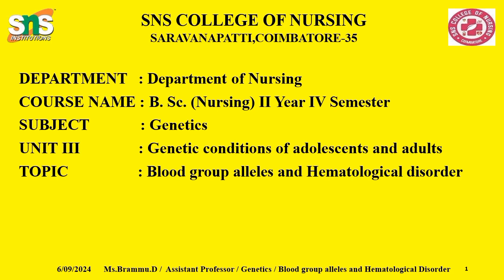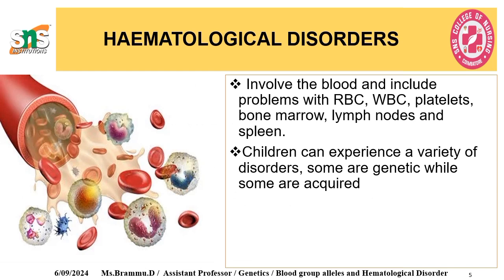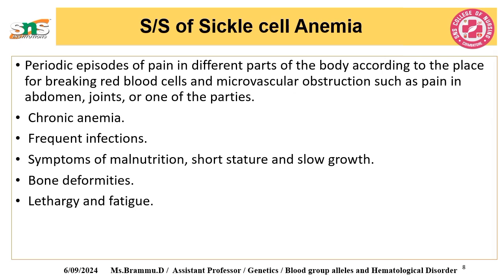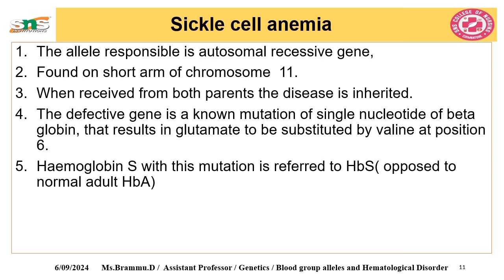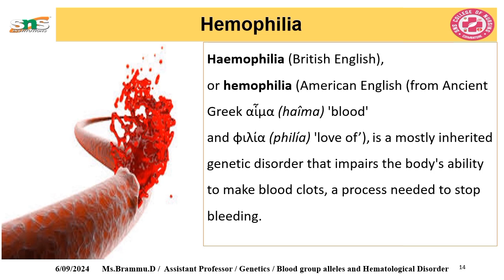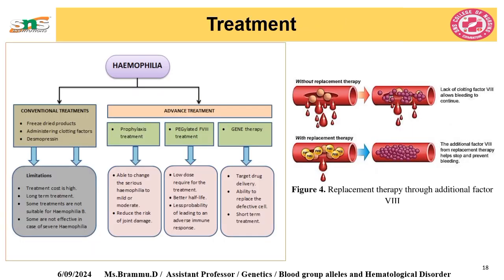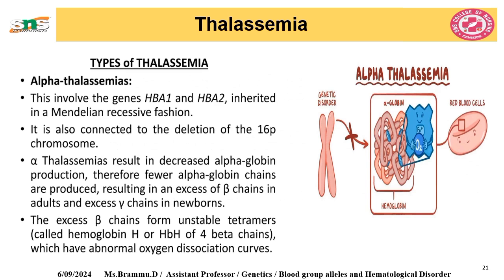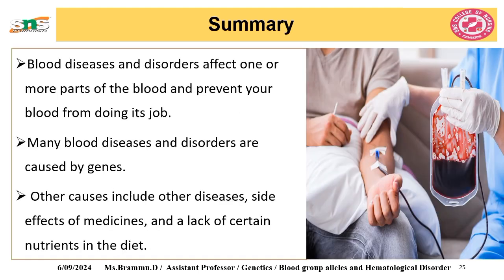LECTURE SERIES - 7 - BLOOD GROUP ALLELS AND HAEMATOLOGICAL DISORDERS